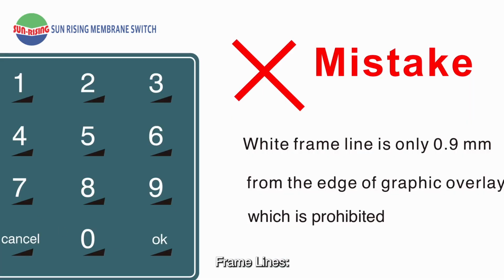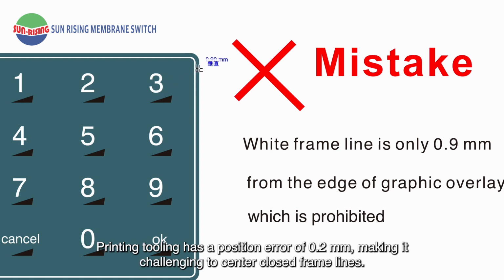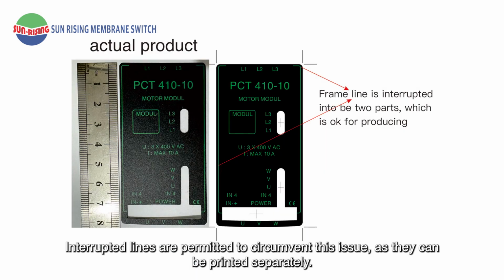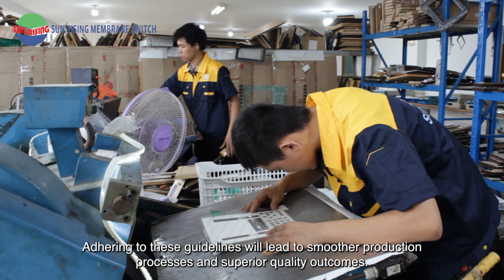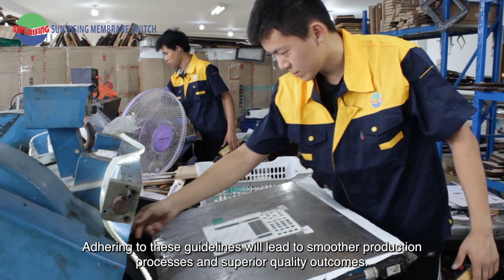Membrane Switch Designing Guide - Part 01: Graphic Overlay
Welcome to the first part of our series on designing membrane switches. These series covers key considerations for designing a membrane switch, including graphic overlay, circuitry, mechanical restrictions, connector tail and installation. Following Sun Rising's suggestions can streamline production, reduce costs, and enhance quality reliability.
When designing the graphic overlay for your membrane switch, keep the following points in mind:
Dimensional Drawing:
Customers should provide a dimensional drawing for the graphic in CDR, AI, or CAD format, ensuring all texts are curved. Actual samples can be provided if a drawing is not available.
Color Specifications:
Provide Pantone or RAL color codes, specifying Pantone color U for sand surfaces and Pantone color C for glossy surfaces.
Printing Specifications:
Maintain a minimum type size of 2 mm * 2 mm for text, logos, or icons.
Ensure a minimum line thickness of 0.2 mm for all elements.
Frame Lines:
Avoid closed frame lines within 4mm from the outer edge of the membrane. Printing tooling has a position error of 0.2 mm, making it challenging to center closed frame lines. Interrupted lines are permitted to circumvent this issue, as they can be printed separately.
Adhering to these guidelines will lead to smoother production processes and superior quality outcomes.